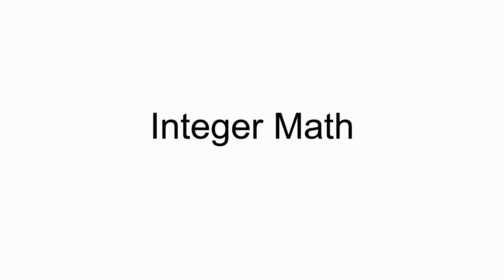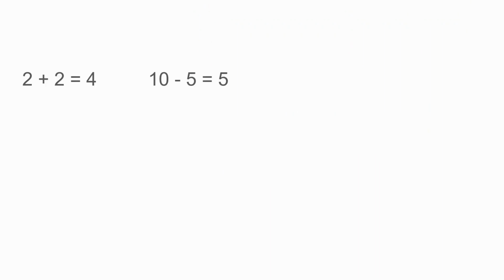Integer Math for Non-Programmers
A simple video discussing integer math without getting too technical.